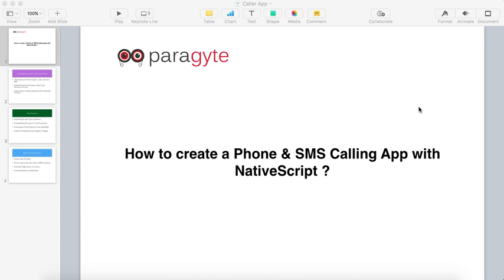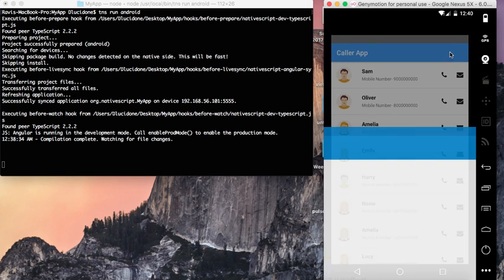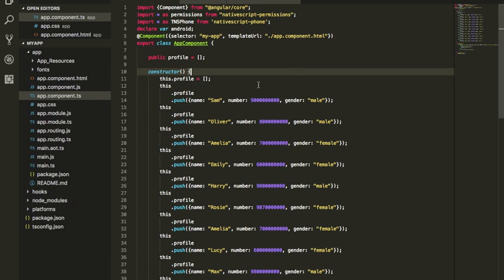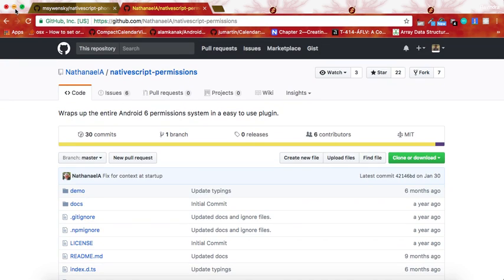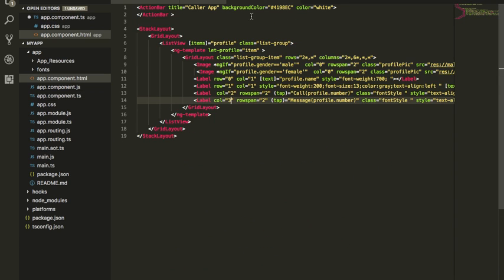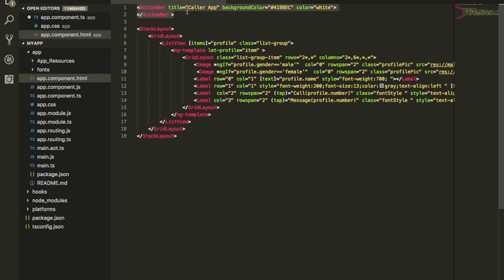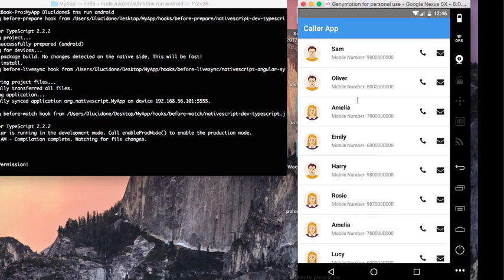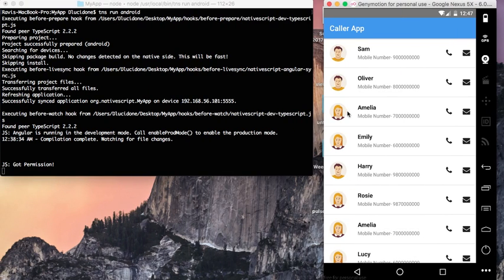NativeScript Tutorial: Create a Phone & SMS Calling App with NativeScript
This video is part of our NativeScript tutorial. This video will help developers how to develop a phone and sms calling app using NativeScript . For free consulting on NativeScript application development please